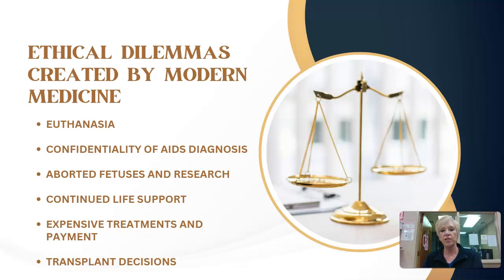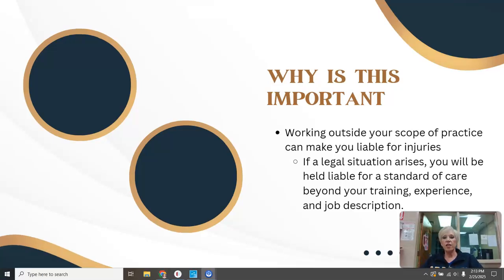Ethical & Professional Standards in Healthcare